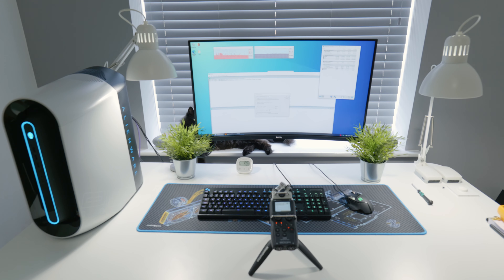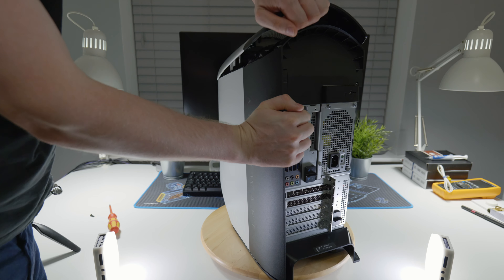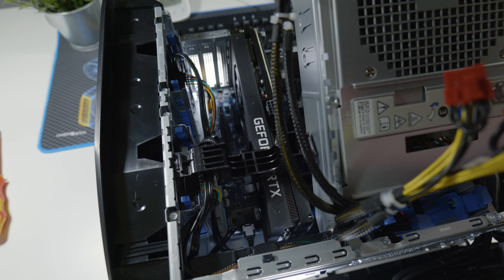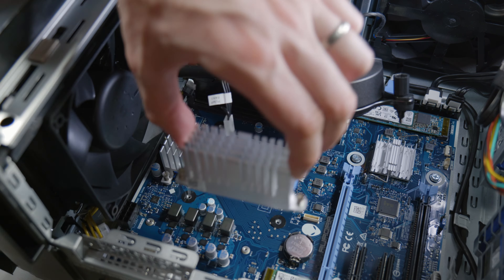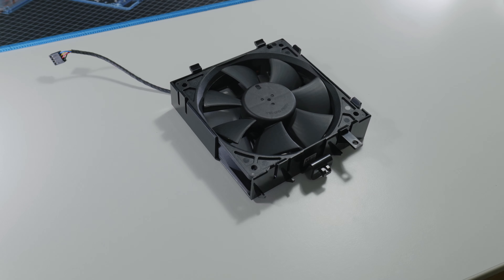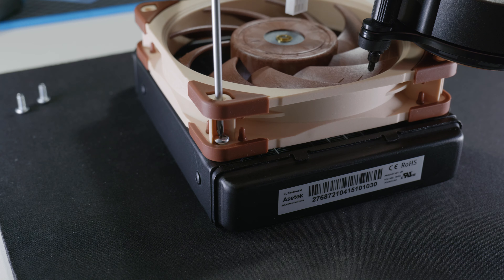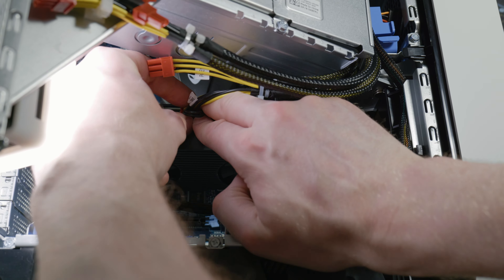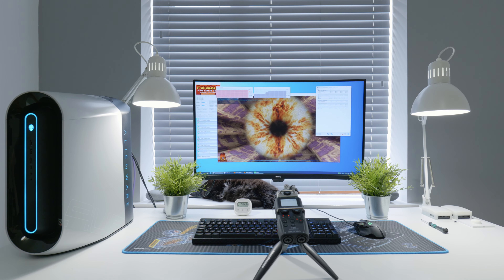Upgrading Dell Alienware Aurora R10 Fans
Initially this video was intended to show thermal and noise change after Noctua fan install in Dell Alienware Aurora R10 Ryzen Edition. I have since trimmed it to show just fan install with separate video on acoustic and thermal performance coming up.

0:24 Case overview / Panel removal
1:15 Preparing for swap
3:33 Installing Nocta fans
3:49 Assembling back up
4:35 Case assembly
5:03 Closing thoughts